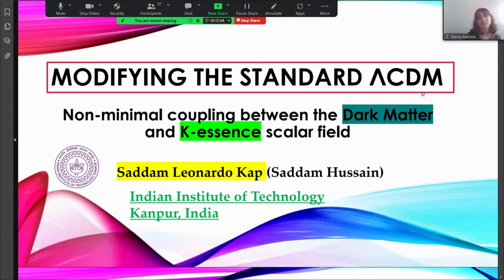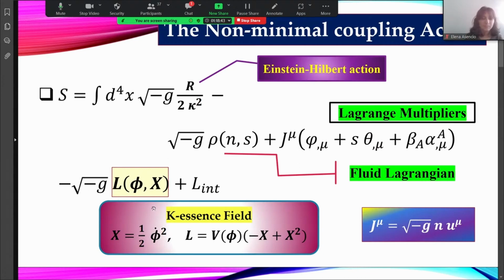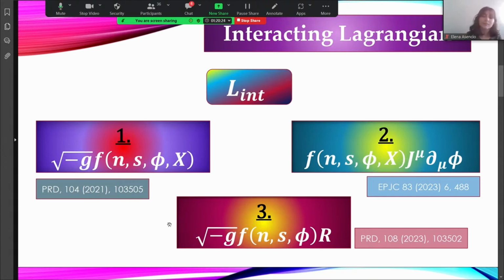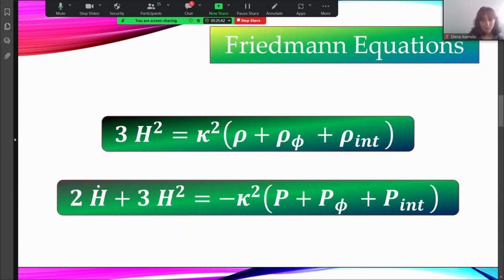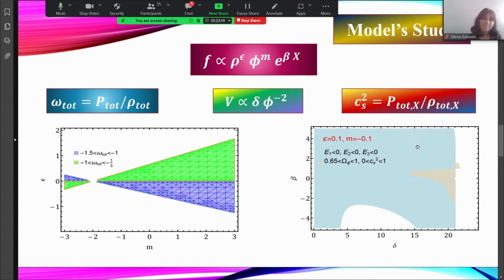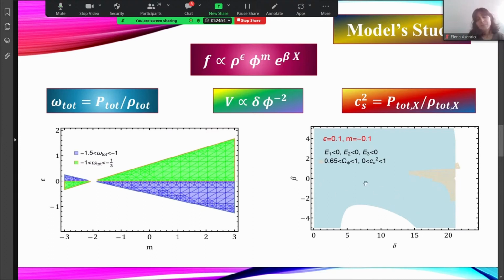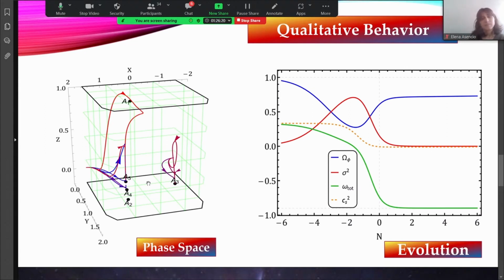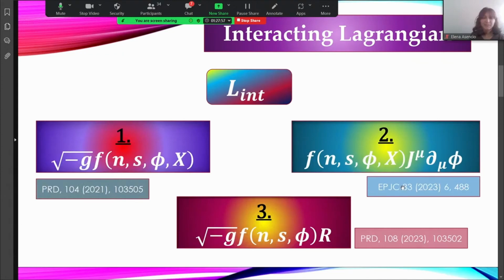Beyond LambdaCDM Cosmology: Scalar field nonminimally coupled with dark matter fluid | Talk 3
✍️ About: CMC2024 is an online discussion panel intended for listening, sharing and learning about challenges of modern cosmology and alternative theories​. It will take place on the 18th of January 2024 from 12:00 to 17:00 (CET) or '16:30 to 21:30 (IST)' and it will be publicly streamed on YouTube. The panel will be divided in three sessions: current problems of modern cosmology, modified cosmology and gravity theories, and standard cosmological and gravitational tests. Each of these sessions will include from two to three 10 minutes talks followed by a 20 mins discussion on the corresponding topic of the talk. The complete live video of the meeting can be found
You can also see the complete playlist of the discussion:
🗣️ List of speakers and title of their talk:
[1] Pavel Kroupa (Univ. of Bonn, Germany) -- Current problems of ΛCDM on small scales: open star clusters and the absence of halo dynamical friction.
[2] Elena Asencio (Univ. of Bonn, Germany) -- Current problems of ΛCDM on large scales: El gordo galaxy cluster and the KBC void​.
[3] Saddam Leonardo Kap (Indian Institute of Technology Kanpur, India) -- Modifying the standard ΛCDM: Non-minimal coupling between the dark matter and k-essence scalar field.
[4] Robert Monjo (Complutense Univ. of Madrid, Spain) -- Beyond the standard model: From coasting cosmology to MOND-like gravities​
[5] Moncy John (Mahatma Gandhi University, Kerala, India) -- Nuances of coasting cosmologies
[6] Kyu-Hyun Chae (Sejong University, South Korea) -- Observational evidence for MOND-type gravity from Gaia observations of wide binary stars​
[7] Viktor T. Toth (Perimeter Institute for Theoretical Physics, Waterloo Canada) -- From stellar systems to the CMB: MOG across 15+ orders of magnitude
[8] Mária Pálfi (Eötvös Loránd University, Budapest, Hungary) -- Constraints on coasting cosmologies from gravitational-wave standard sirens